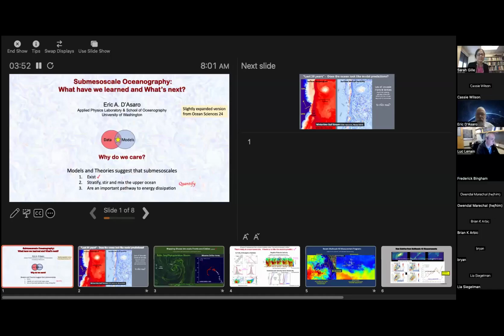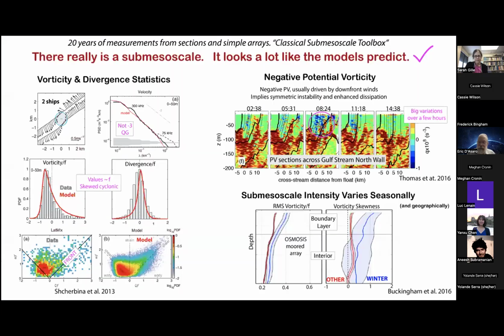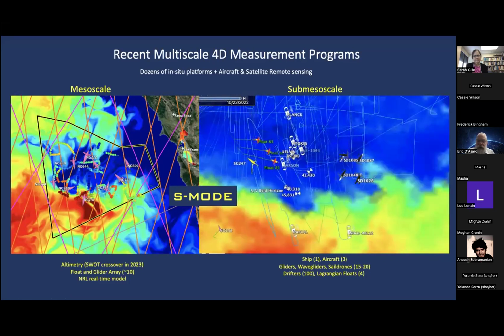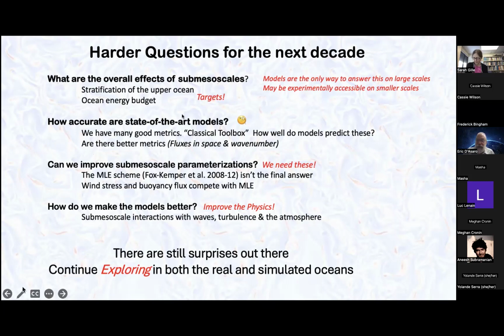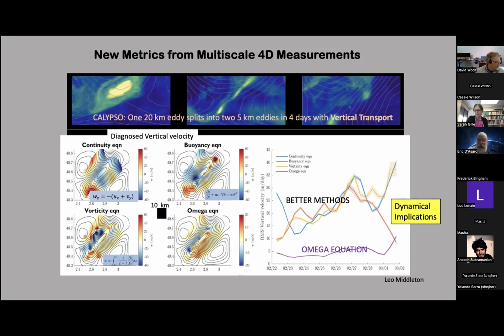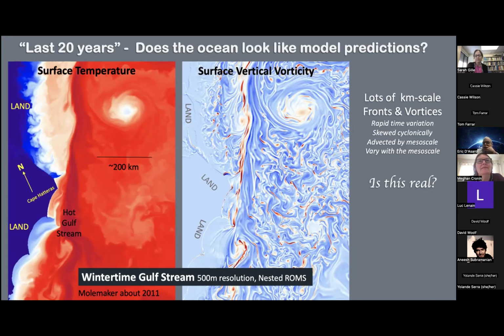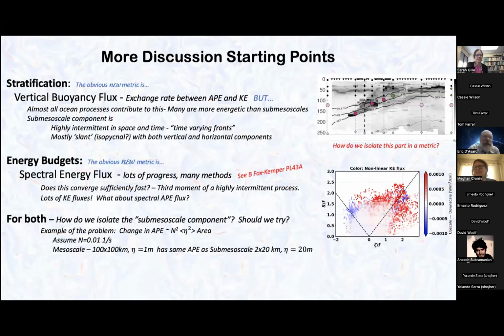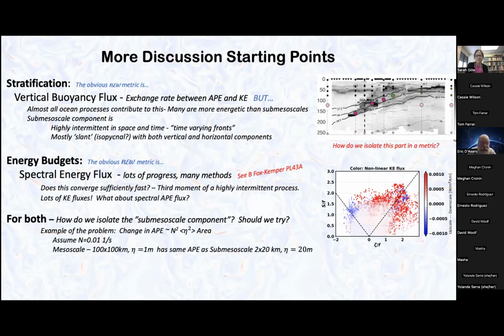What’s Next for Ocean Submesoscale Studies; Multiplatform Submesoscale Sampling & S-MODE experiment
Presenter: Eric D'Asaro, University of Washington